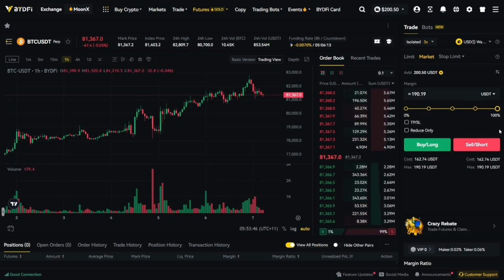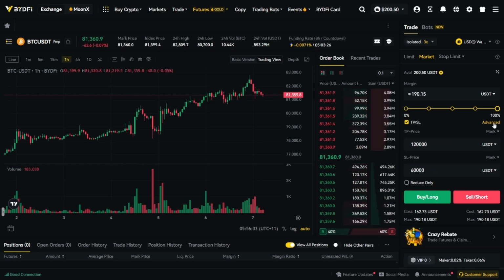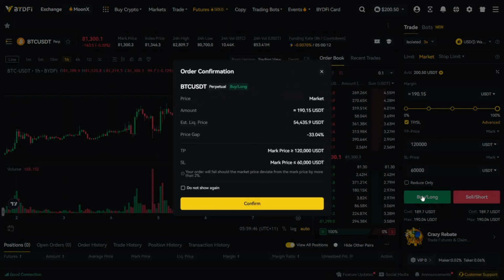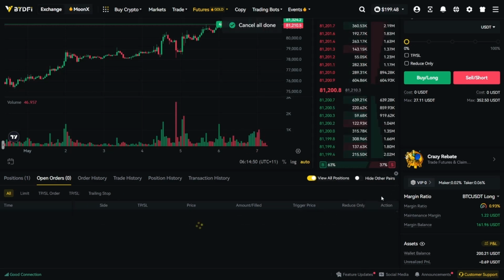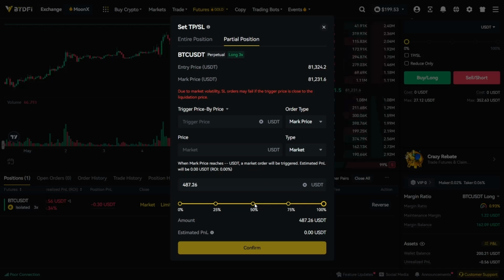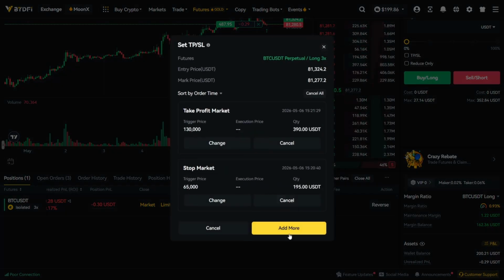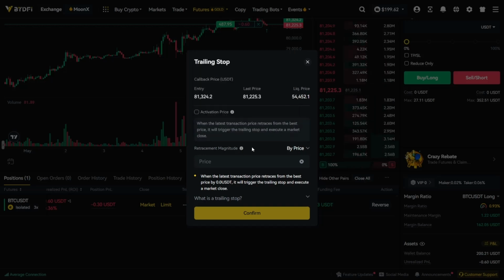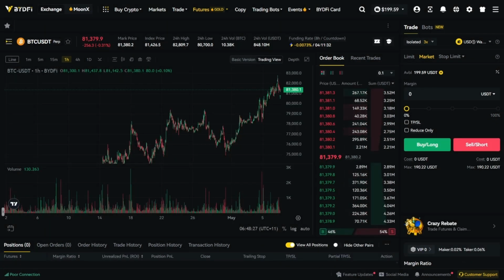BYDFi FUTURES - How to Add Take Profit and Stop Loss (TP/SL, Trailing Stop, Multiple TP/SL)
Sign up on BYDFi to claim an $11,000 Trading Bonus.

In this video, we show you how to add take profit and stop loss on BYDFi Futures before and after entering a trade, including how to use advanced price/ROI/P&L settings. We also cover partial TP/SL orders for scaling out of a position and how to set a trailing stop to protect profits as price moves in your favor. Finally, we show you how to edit, cancel, and close orders from the open orders and positions tabs.

=== Related BYDFi Tutorials ===

=== End Related BYDFi Tutorials ===

Chapters:
00:00 Overview and Claim Sign-Up Bonus
00:30 Set TP/SL Before Entry
01:34 Advanced TP/SL Settings
03:33 Edit or Cancel TP/SL
03:53 Add TP/SL to Open Position
04:38 Set Partial/Multiple TP/SL
06:34 Add a Trailing Stop
08:10 Close Position or Cancel Order